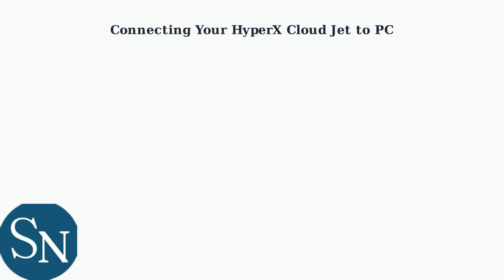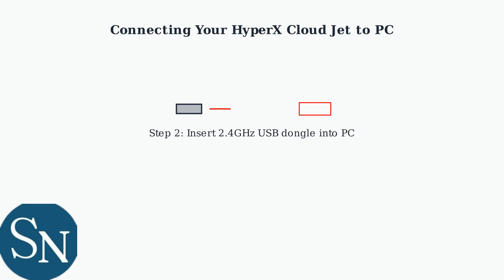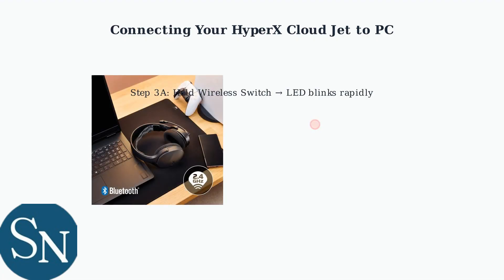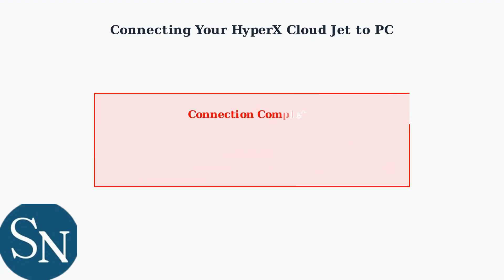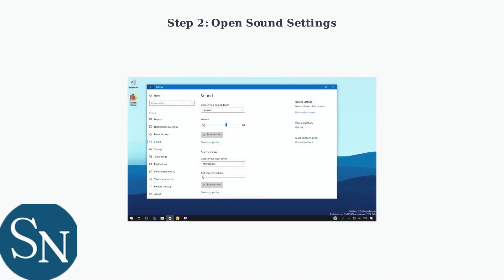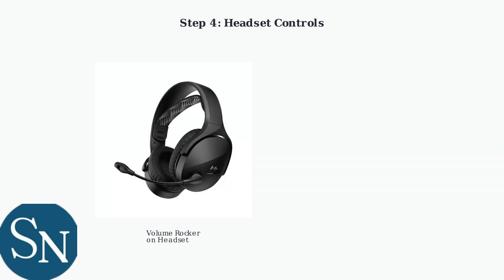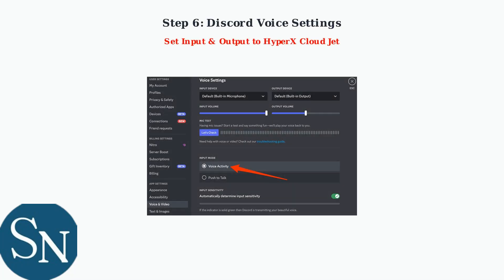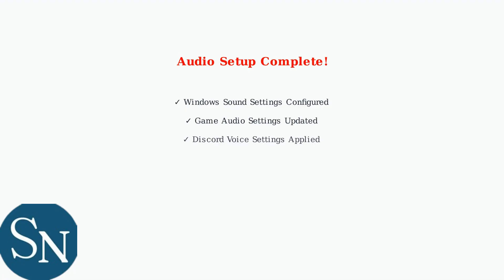How To Connect HyperX Cloud Jet To PC – Step-By-Step Game Audio Setup Guide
Connect HyperX Cloud Jet to PC using the 3.5mm jack or splitter cable for both headphone and mic functions.
Set it as the default audio device in Windows sound settings to enable game audio and chat.